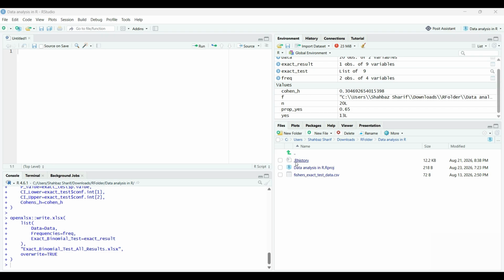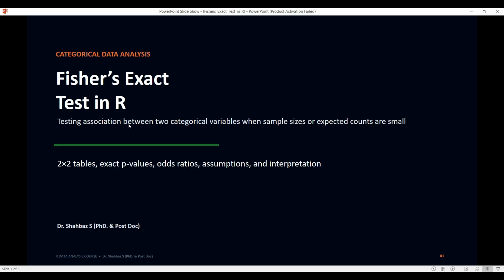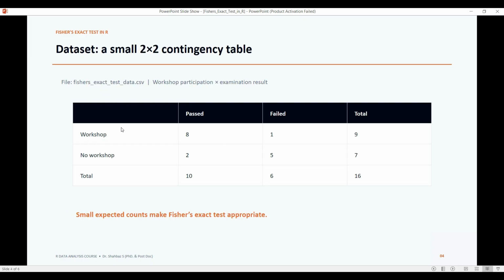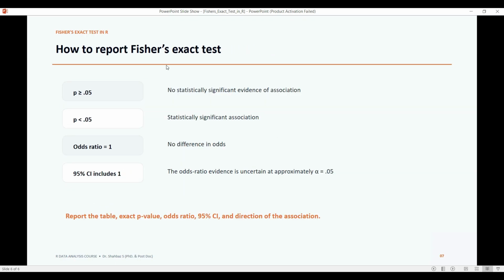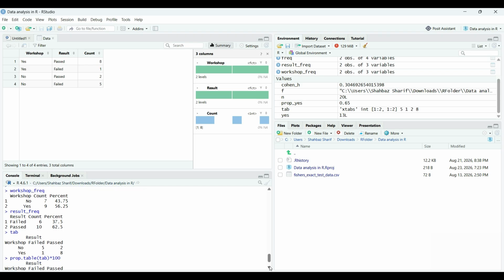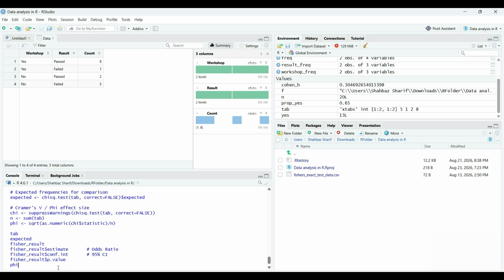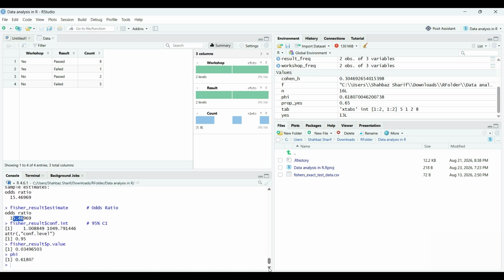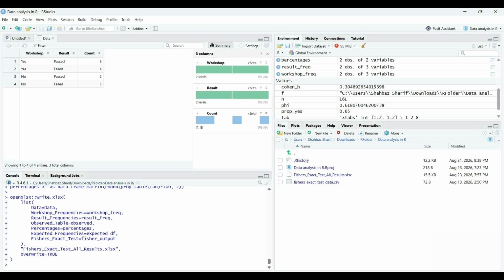Fisher's Exact Test in R Studio | Categorical Association for Small Samples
Fisher's Exact Test evaluates the non-random association between two categorical variables when sample sizes are small or cell counts fall below expected minimums. In R Studio, this non-parametric test calculates exact hyper-geometric probabilities for contingency tables without relying on asymptotic approximations. Join Dr. Shahbaz S (PhD & Post Doc) as he demonstrates how to structure small 2x2 and rxc contingency tables, execute the test, compute odds ratios, and format APA-compliant results.

Core Concepts: Small sample contingency tables, hypergeometric distribution, and expected cell count assumptions.

R Implementation: Structuring contingency matrices and executing the test for 2x2 and larger tables.

Result Interpretation: Evaluating exact p-values, odds ratios, and 95% confidence intervals.

Visualization: Building grouped bar plots and proportion charts tailored for small datasets.

APA Reporting: Formulating clear, publication-ready statistical findings for scientific papers.